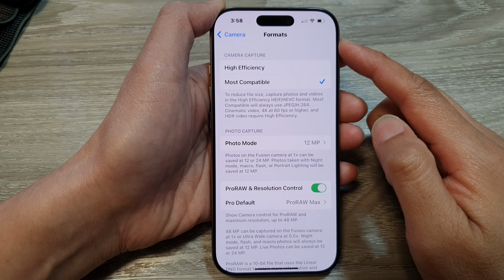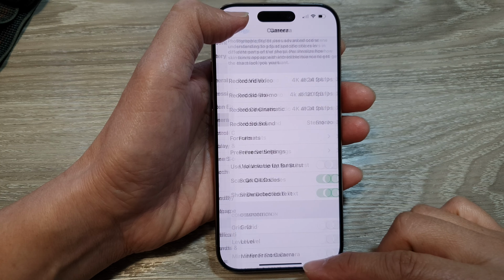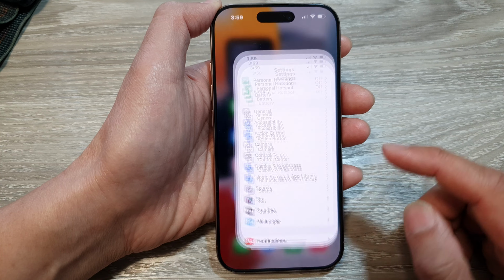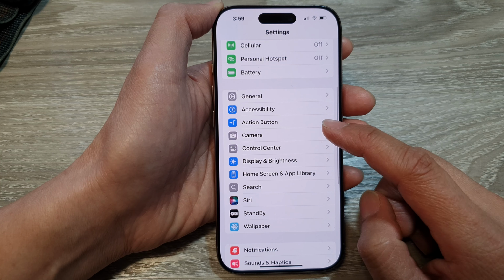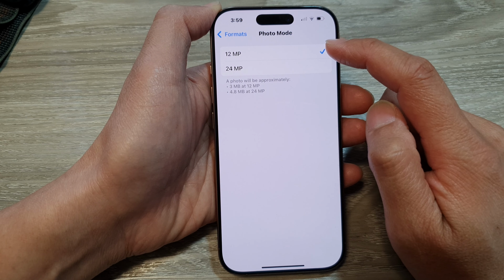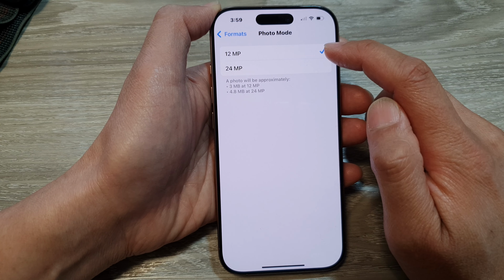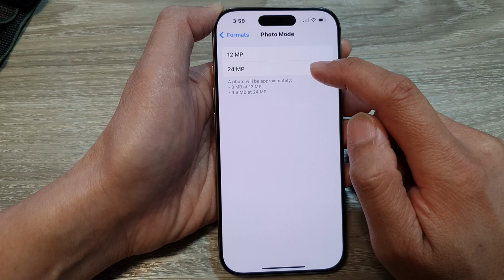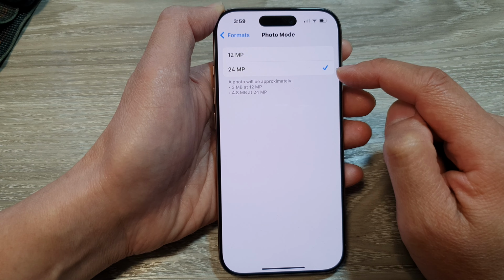📸 iPhone 16/16 Pro: How to Set the Camera Photo Quality to High/Low Resolution | iOS 18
In this video, I will show you how to set the camera photo quality to low or high resolution on the iPhone 16/16 Pro Max/iPhone 16 Plus running iOS 18. Whether you want high-resolution images for the best detail or lower resolution to save storage space, this ITJungles video has got you covered. Make sure your iPhone camera is set perfectly for your needs!